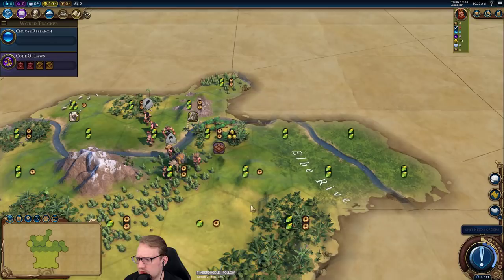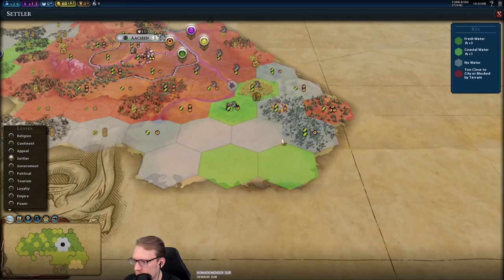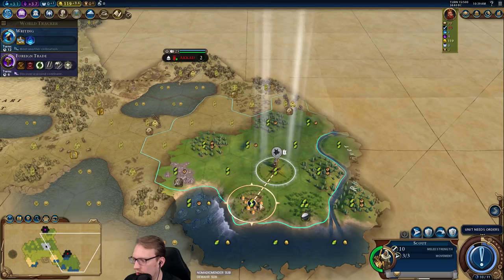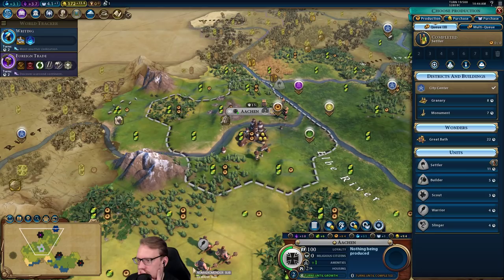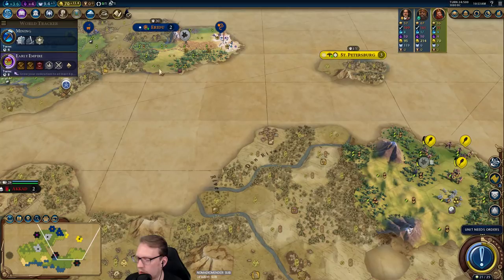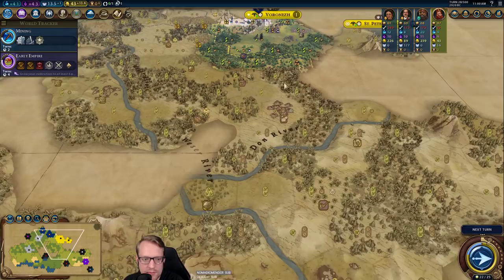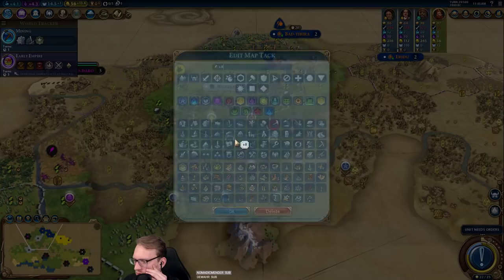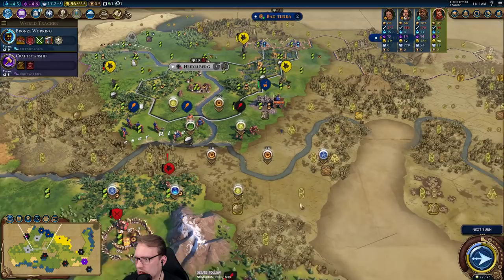Let's Play Civilization 6: Gathering Storm - Deity - Frederick part 1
Part 1 of the Frederick Let's Play during the Test of Time marathon.

Seed Info: Standard Settings Unless Otherwise Noted
Map: Pangea
Map Size: Small
Age: New